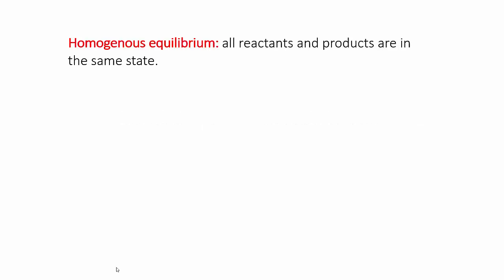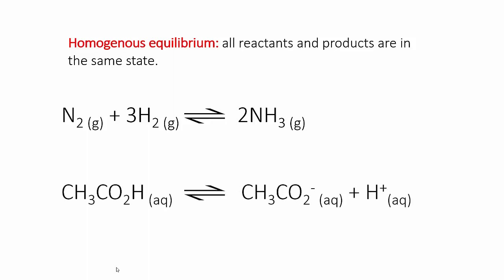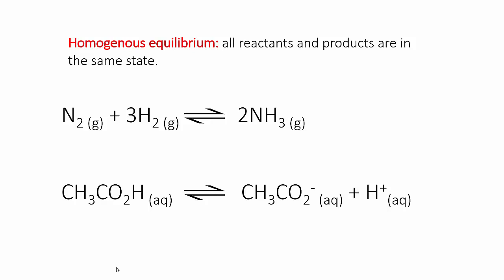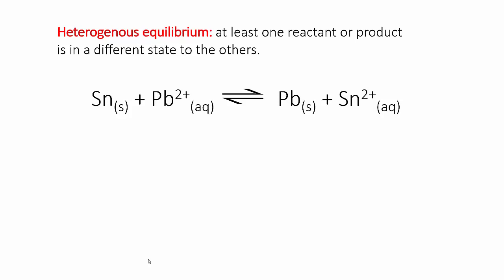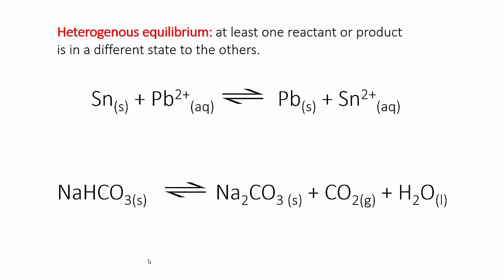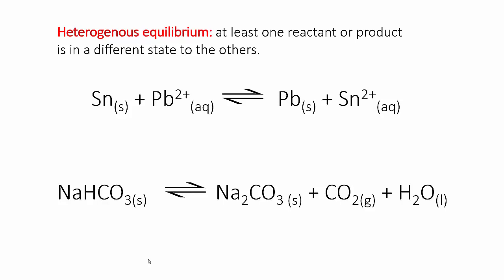Homogenous and heterogenous equilibria